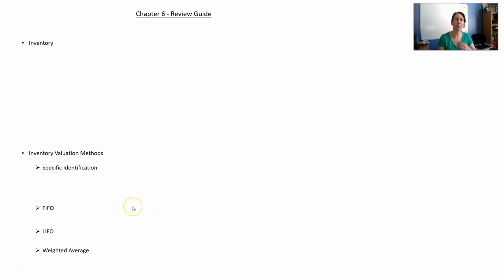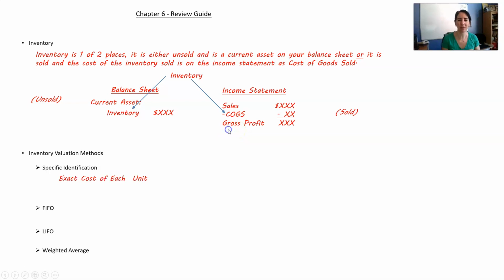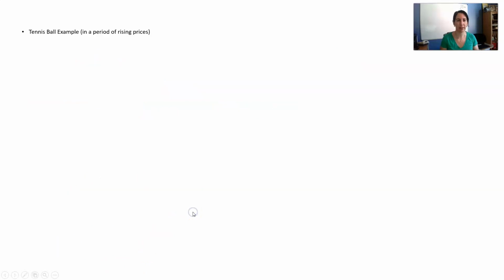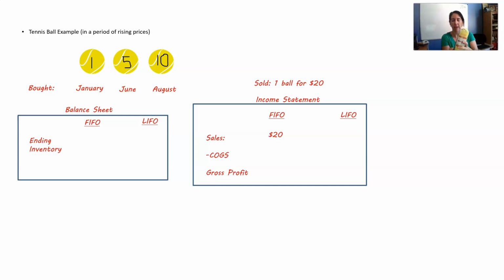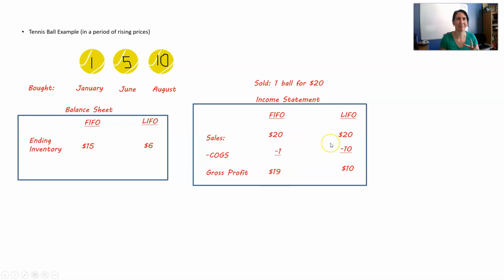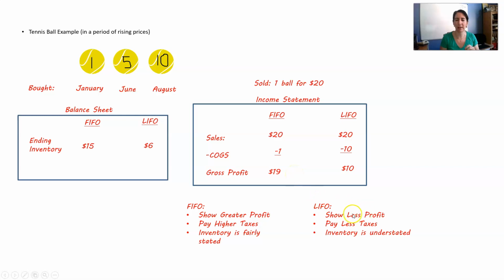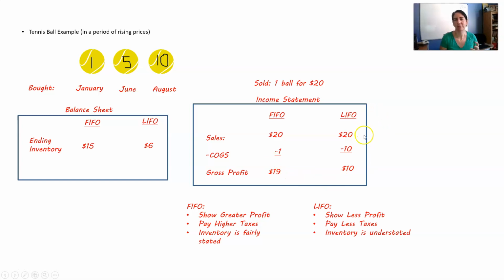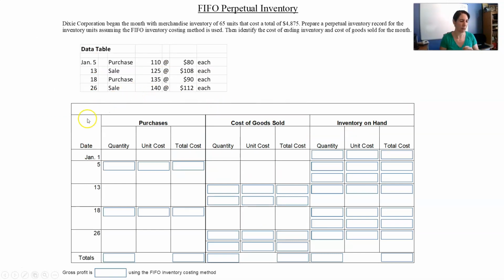Financial 6.1 Lecture